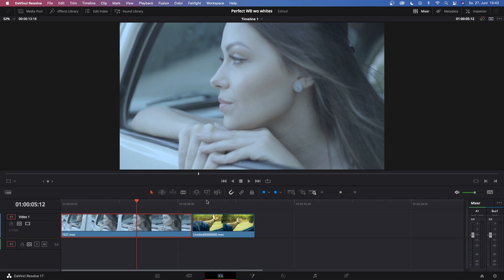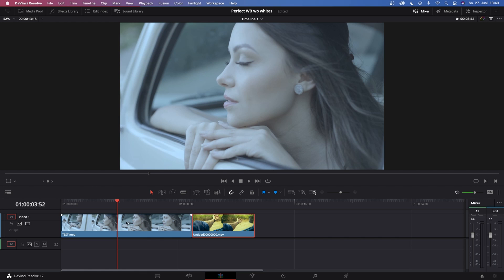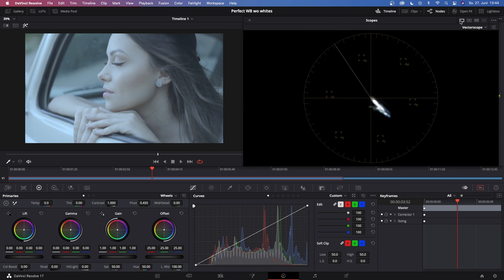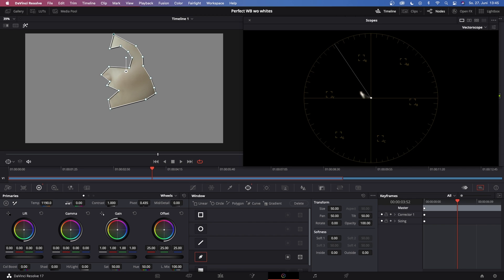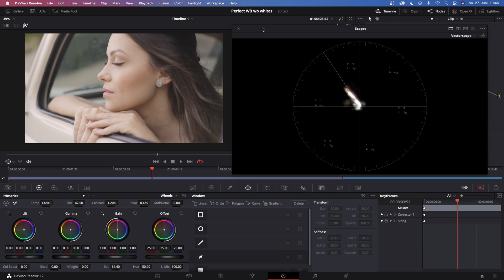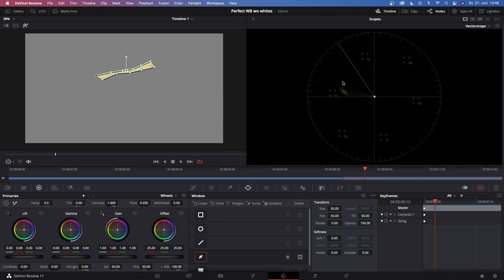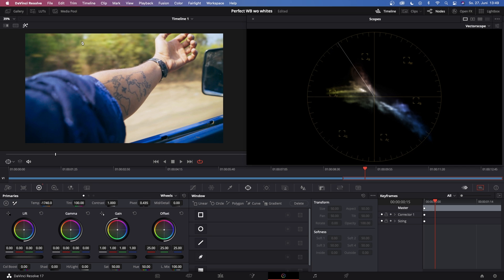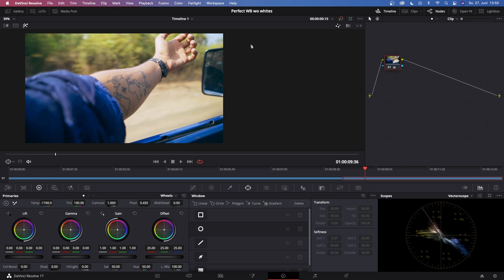Nail White Balance In Post // DaVinci Resolve 17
Nailing White Balance in post can sometimes be really hard and frustrating. With this simple and easy technique I guarantee you almost always the perfect white balance in a few seconds in DaVinci Resolves Color Page!
Knowing this trick will save you so much time in the future when you are trying to set the perfect white balance for your clip!